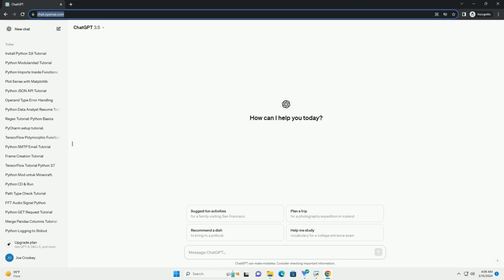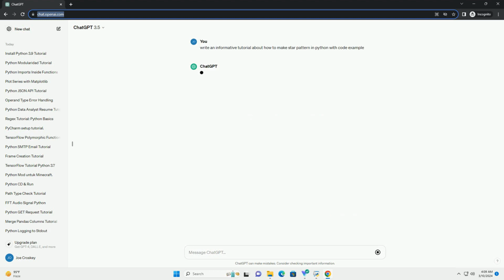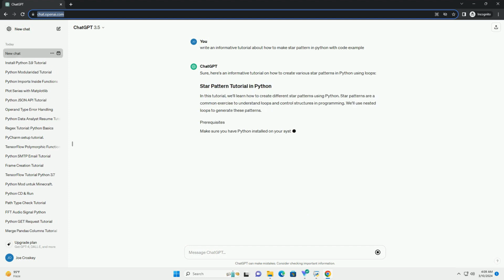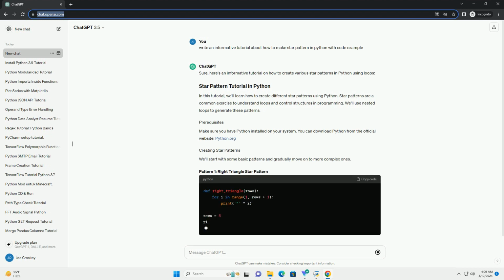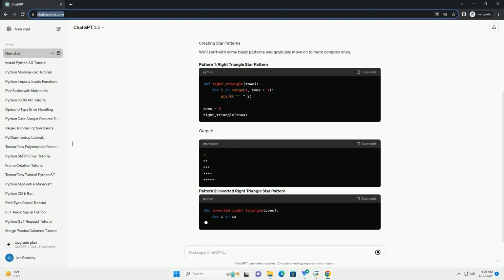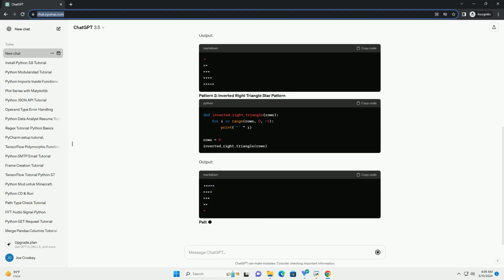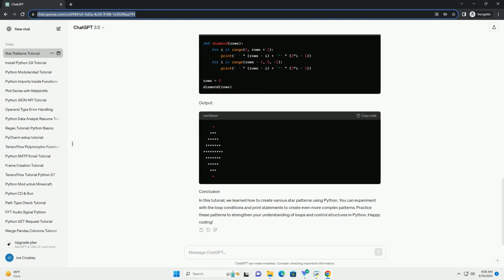how to make star pattern in python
sure, here's an informative tutorial on how to create various star patterns in python using loops:
in this tutorial, we'll learn how to create different star patterns using python. star patterns are a common exercise to understand loops and control structures in programming. we'll use nested loops to generate these patterns.
we'll start with some basic patterns and gradually move on to more complex ones.
output:
output:
output:
output:
in this tutorial, we learned how to create various star patterns using python. you can experiment with the loop conditions and print statements to create even more complex patterns. practice these patterns to strengthen your understanding of loops and control structures in python. happy coding!

python make folder
python makedirs
python make directory
python make copy of list
python maketrans
python makefile
python make venv
python make a list
python make string lowercase
python make dictionary
python pattern snake
python pattern recognition
python pattern matching type
python pattern matching example
python pattern programs
python patterns guide
python pattern
python pattern matching string